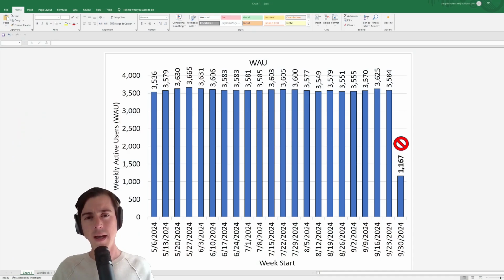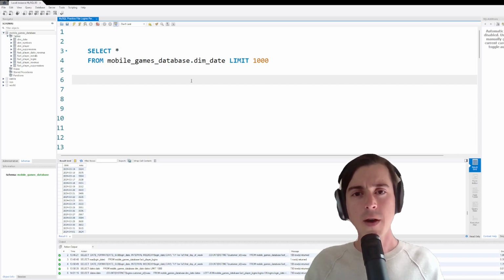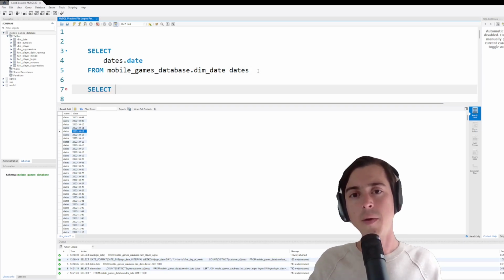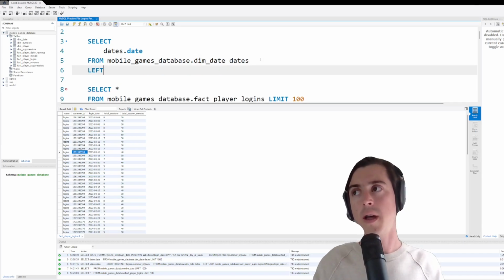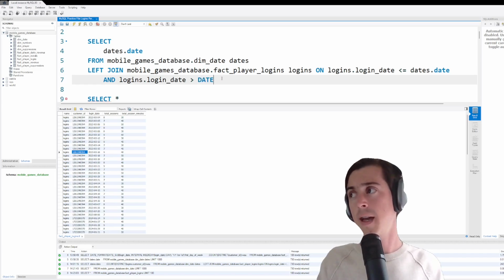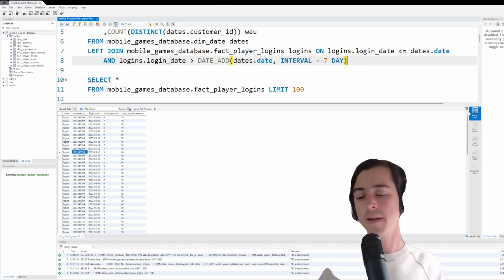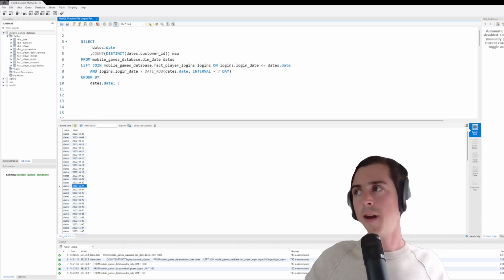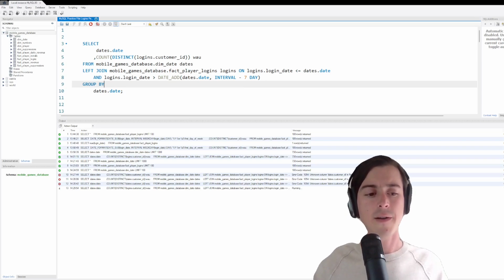Insane SQL Hack To Calculate Your Weekly Active Users (WAU)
In this comprehensive tutorial, we dive into SQL to calculate Weekly Active Users (WAU). Whether you're a beginner or an experienced data analyst, this video will guide you through the essential SQL techniques needed to track user engagement effectively. We will cover the following topics:

- Understanding the importance of WAU in user analytics
- Crafting SQL queries to extract WAU data from your database
- Analyzing user behavior trends using WAU metrics
- Best practices for optimizing your SQL queries for performance
- Real-world examples and case studies to solidify your learning

Join us as we explore the nuances of SQL for WAU and empower your data-driven decisions! Let's get started!

Practice files:
MySQL: